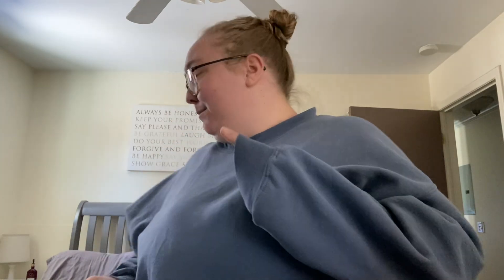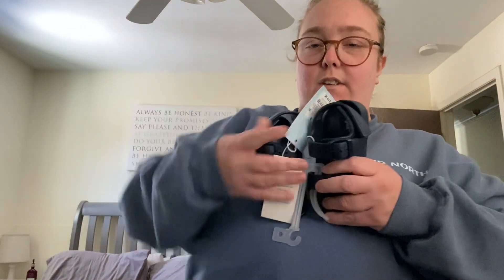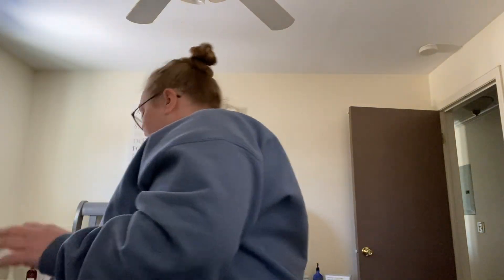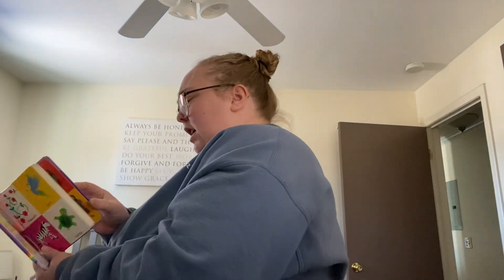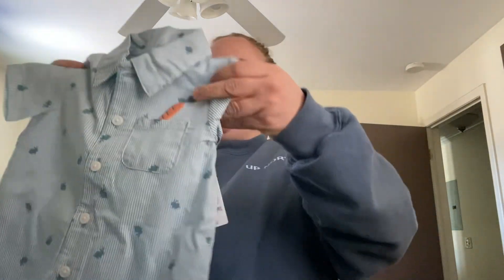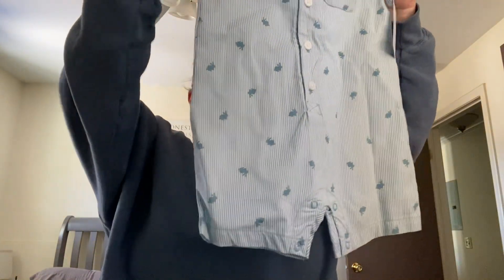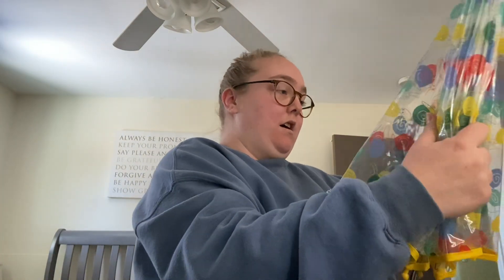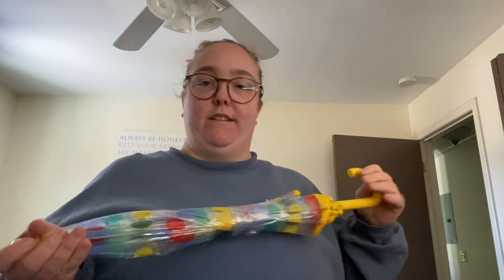Easter basket for ezra